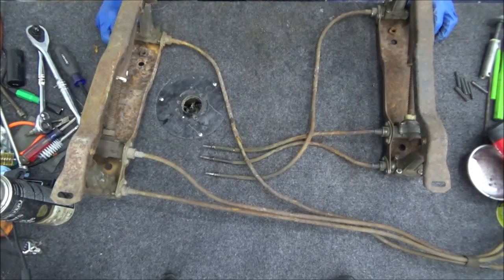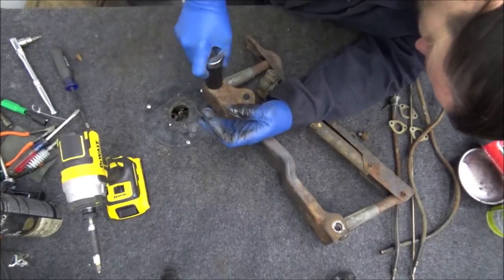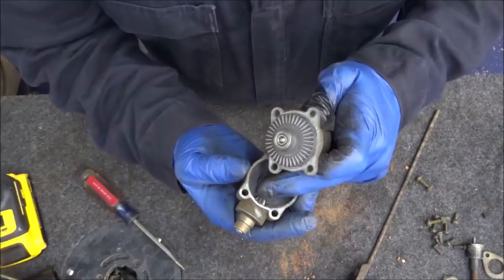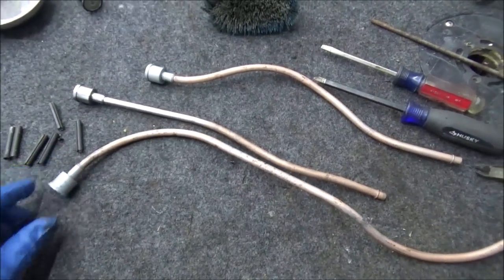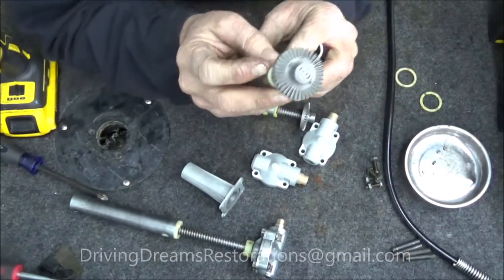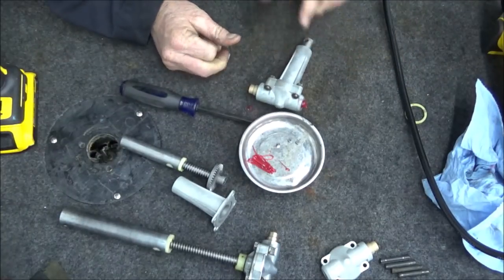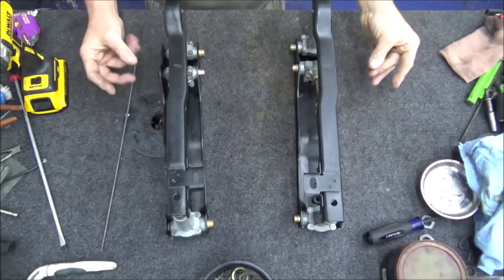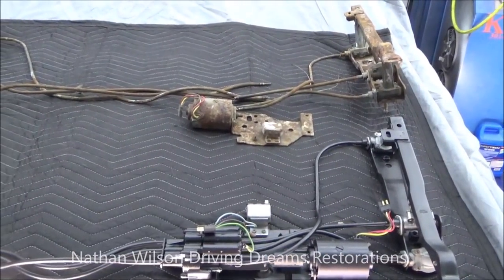Lincoln Continental Seat Frames Restoration (Driving Dreams)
Part 2 of the seat restoration process for these 60s Lincolns.